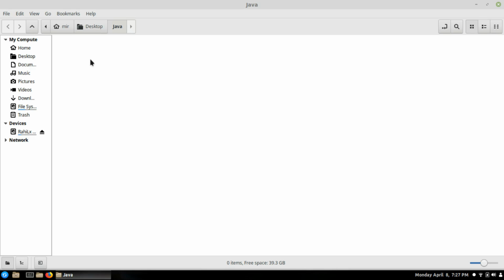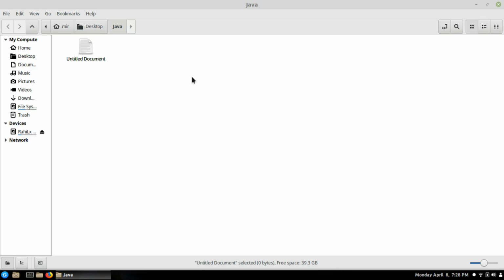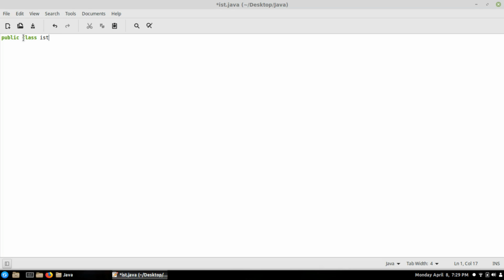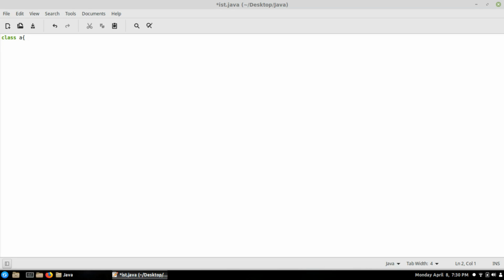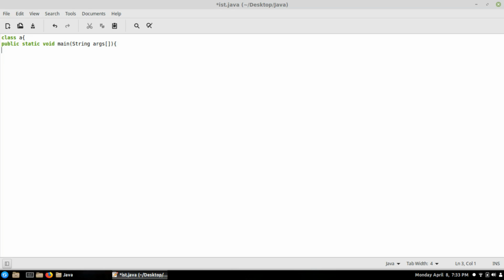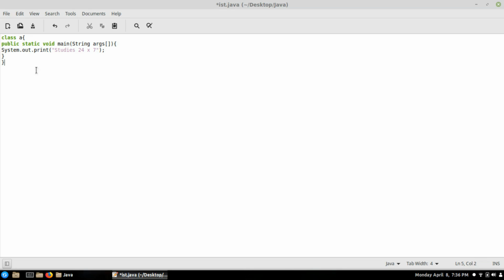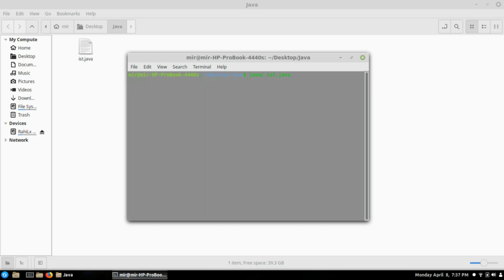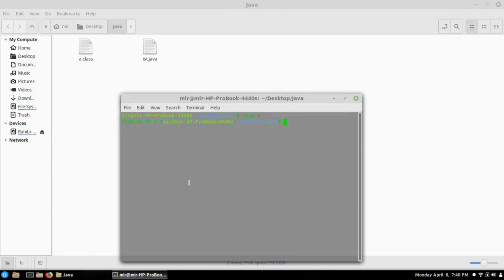JAVA programming significance and program to print anything on Terminal Screen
Significance of JAVA and some basic information on java